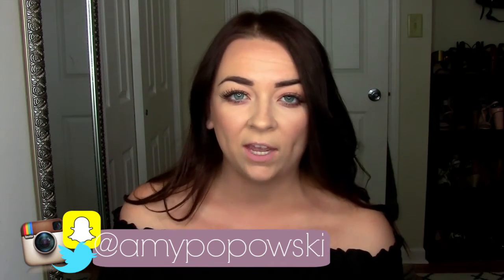How to: Contour Your Collarbone- Instant Weight Loss!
Hello my chicadees! Here is a tutorial on body contouring your collarbone! I have been wearing a lot of off the shoulder tops and dresses and always contour my collarbone, so I thought I would share it all with you!

Products Used:
Morphe E1
Morphe E31